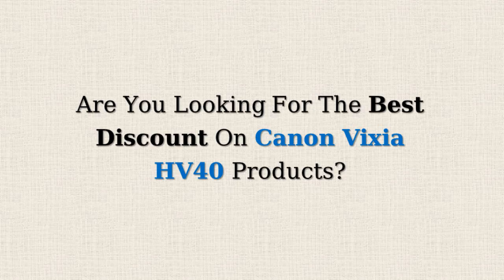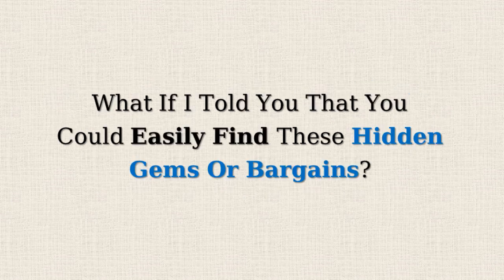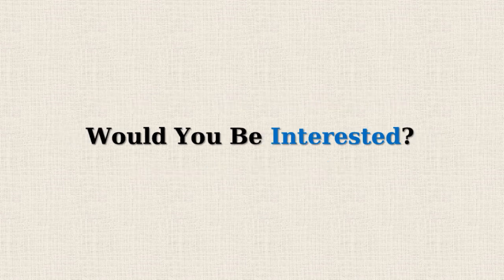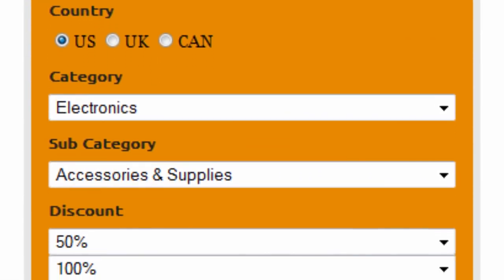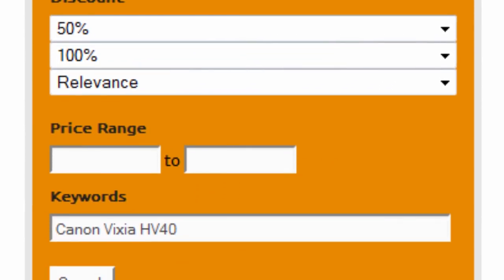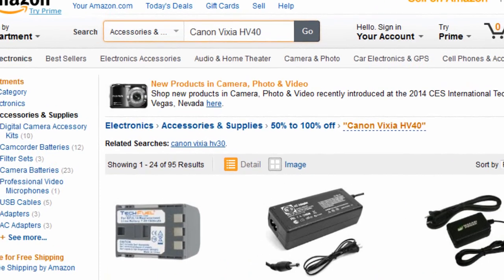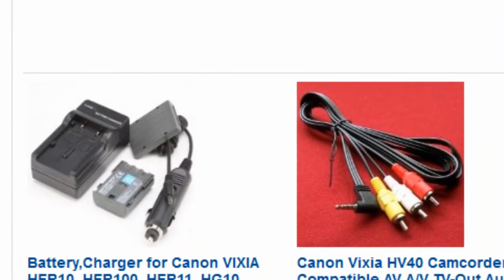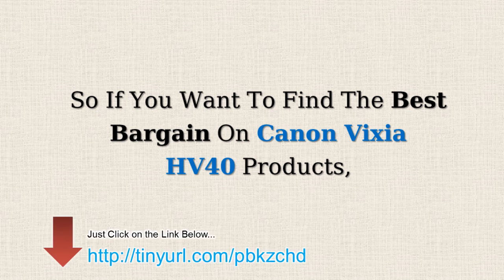Canon Vixia HV40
Locate the very best discount on Canon Vixia HV40 using this favorite discount locator, and never ever pay retail price again!

For more info on Canon Vixia HV40, Canon Vixia M500, or Canon Vixia Battery, please